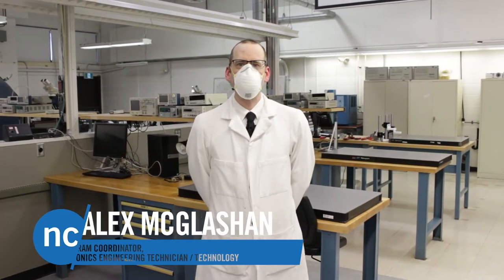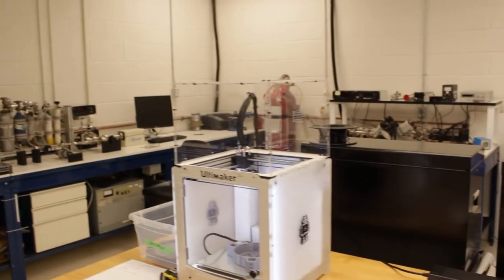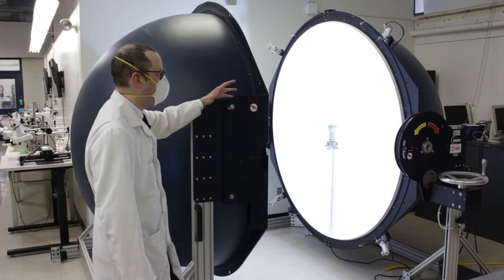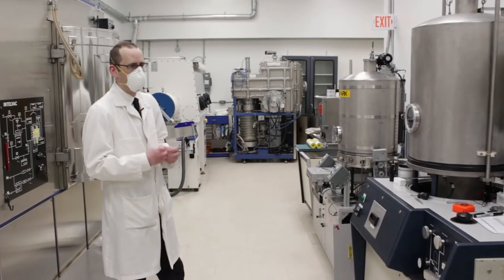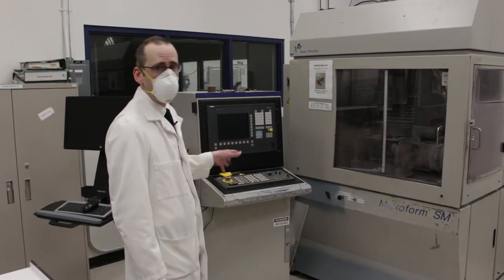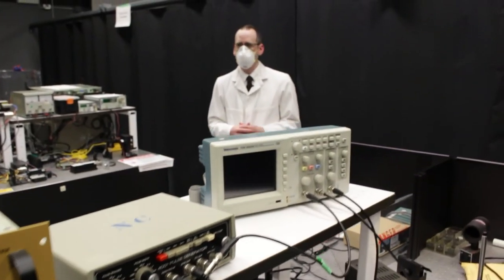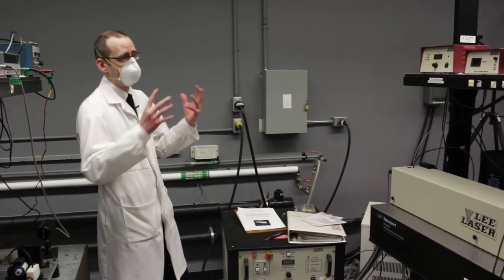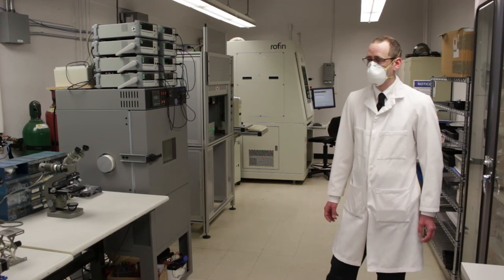NC Tour ~ Photonics Engineering